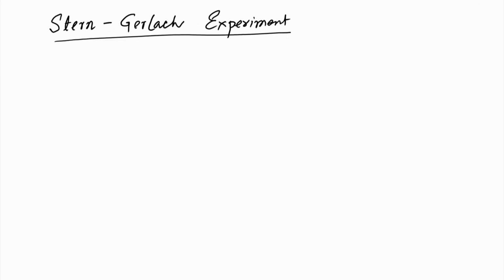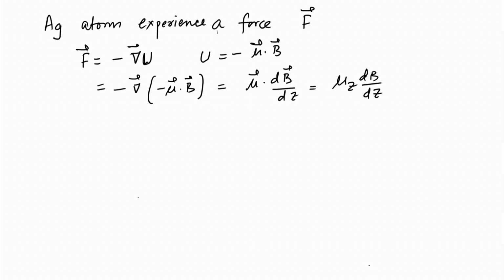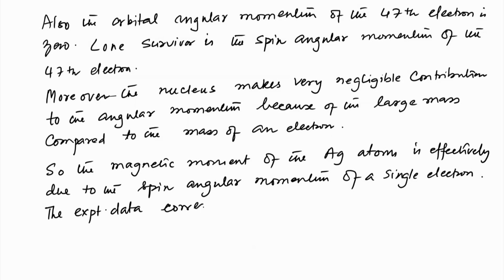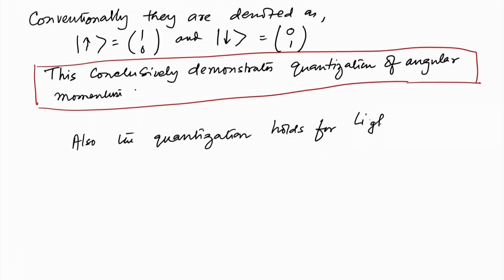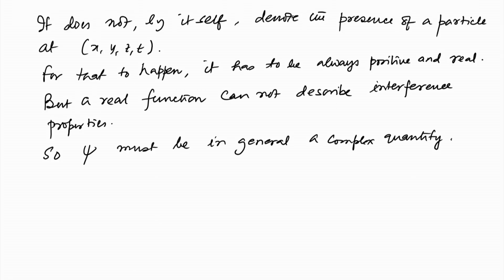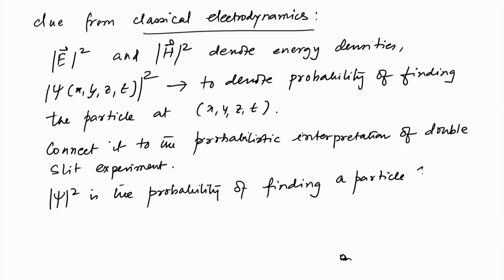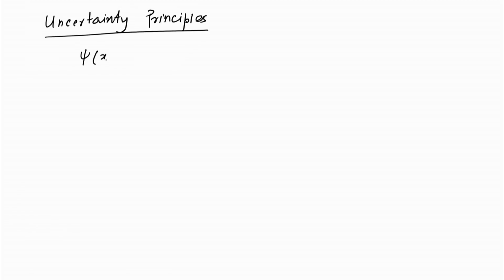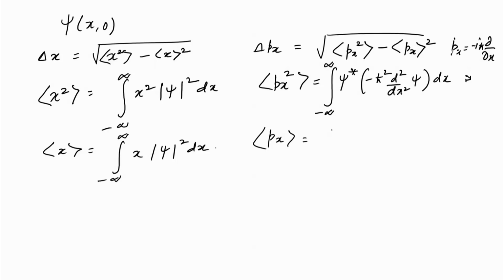Stern Gerlach Experiment, Spin Quantization, Young's Double Slit Experiment